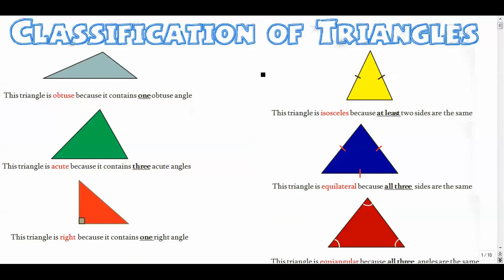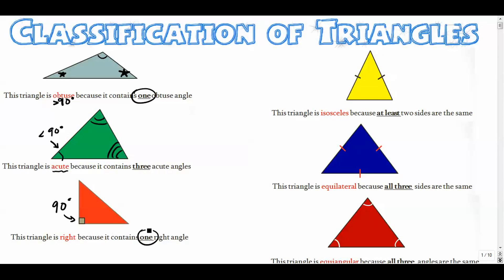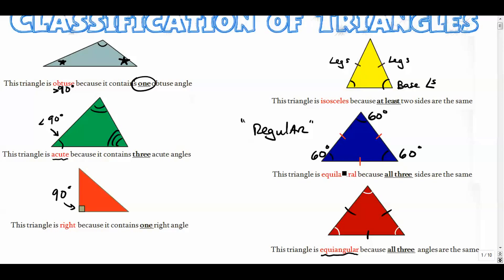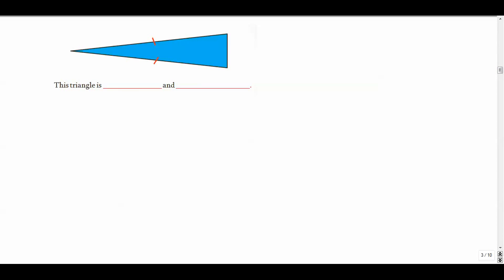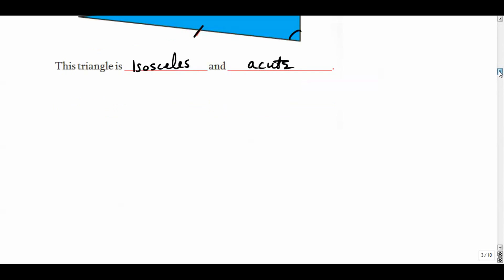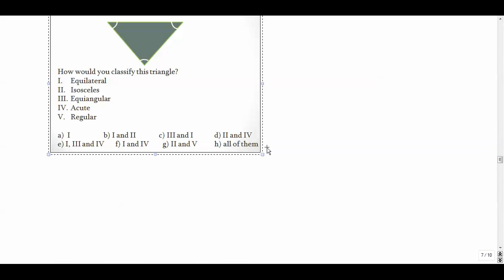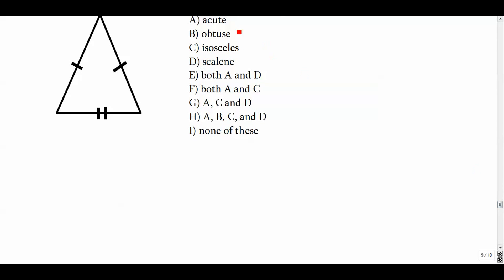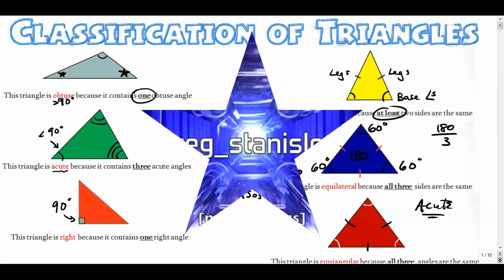Classification of Triangles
How to classify triangles by their angles and their sides.